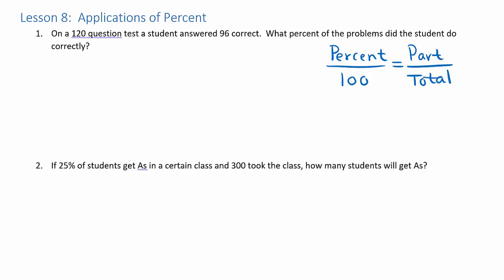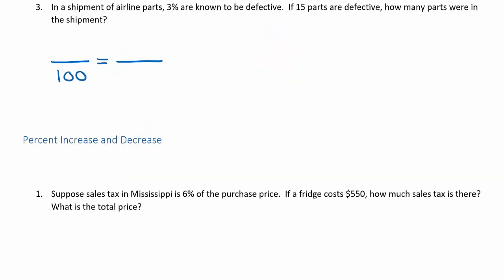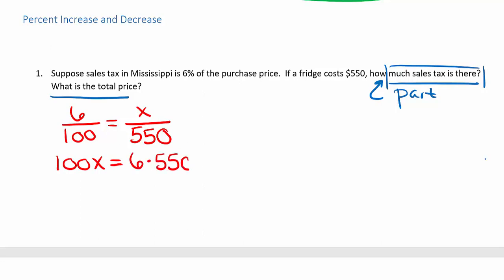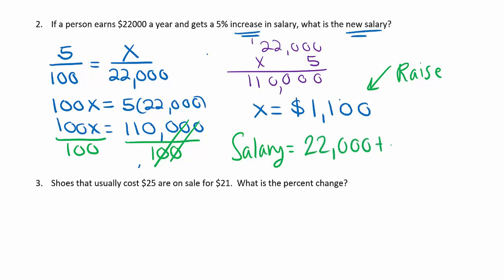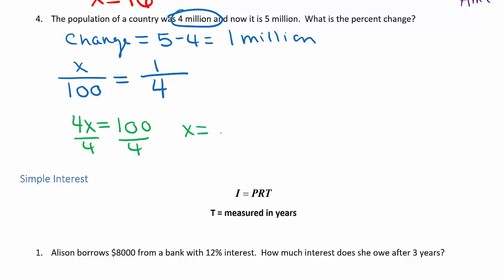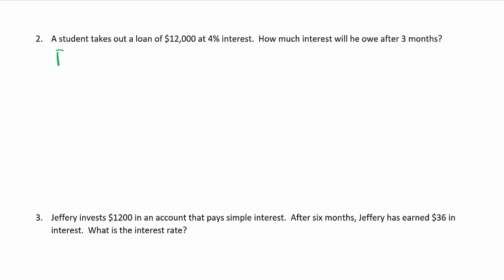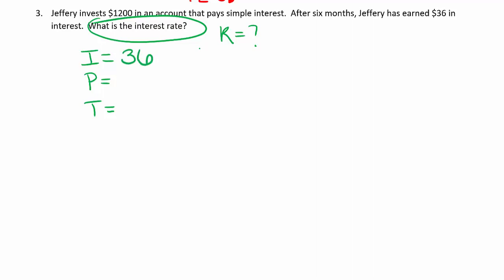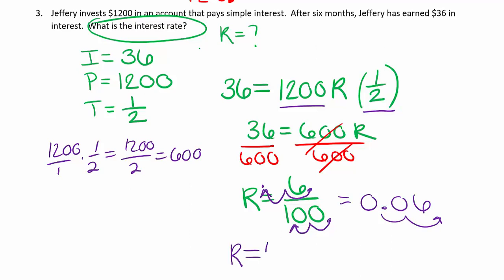Lesson 8: Applications of Percent